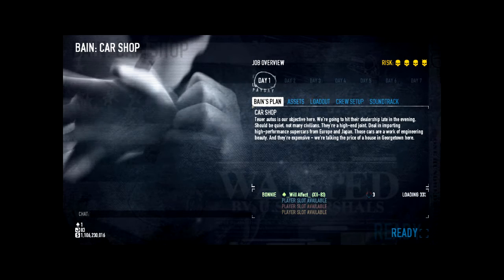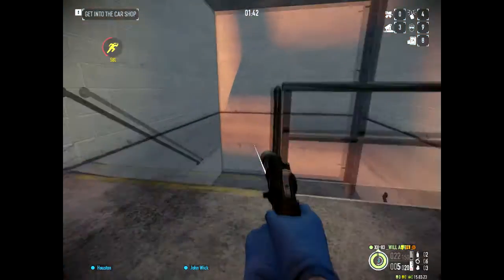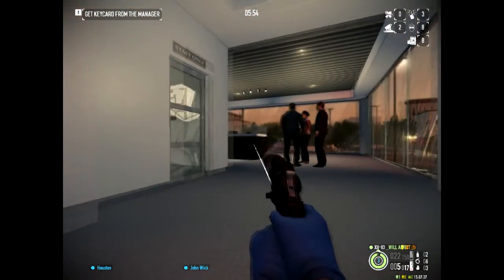(Payday 2) Car Shop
Wanna know if you're doing it right in Payday? Lucky you I exist, cause I'm here to whip your ass into shape.